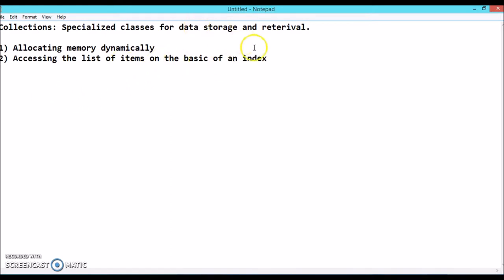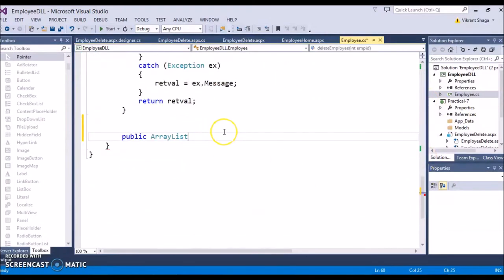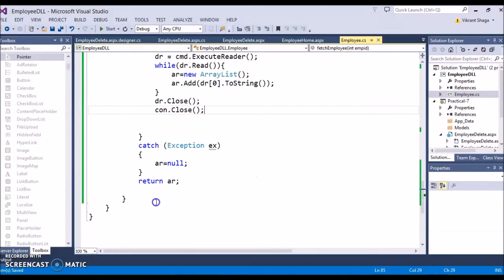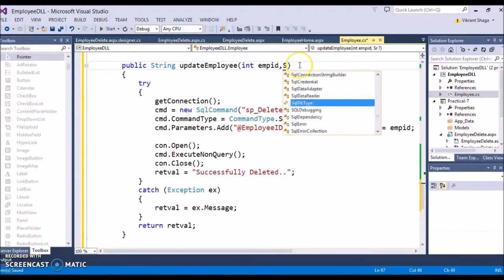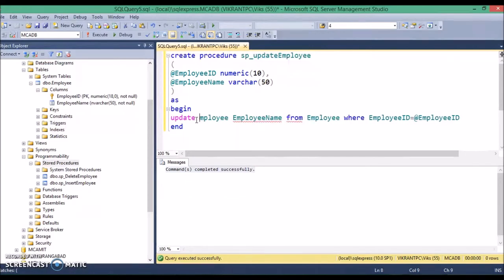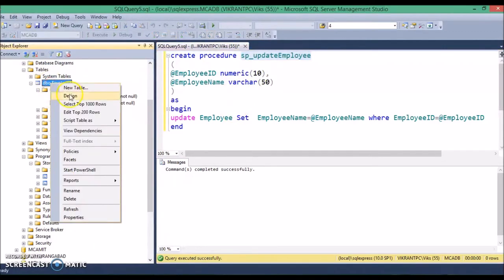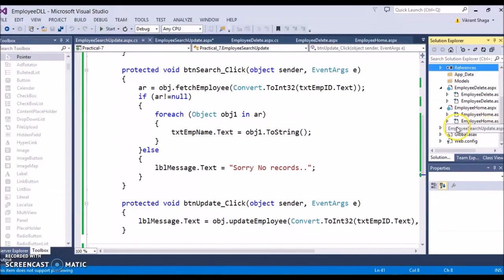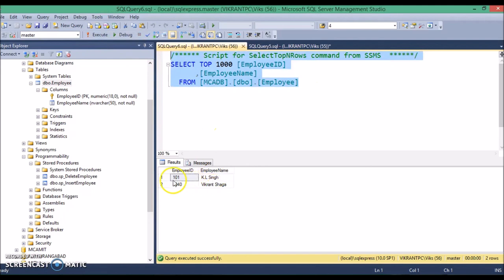Practical-8 ADO NET Application to Search and Update using DLL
ADO.NET Search and Update Operations